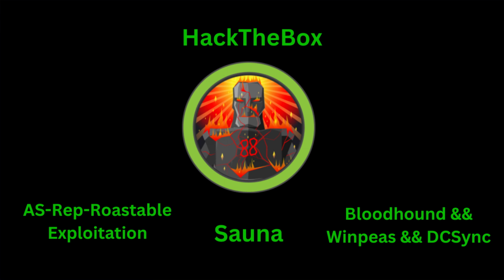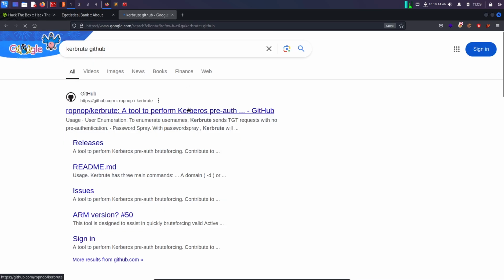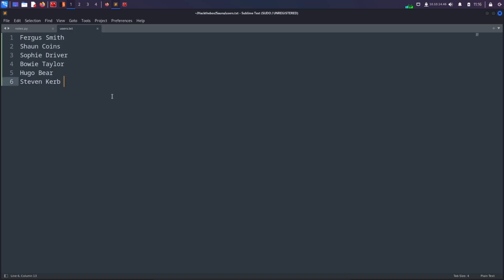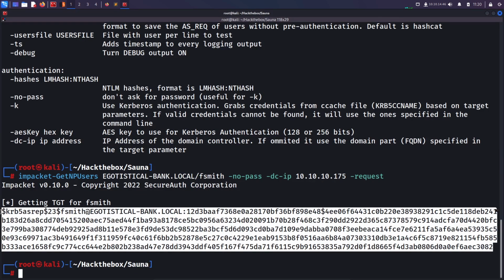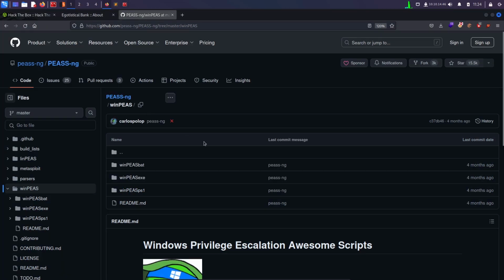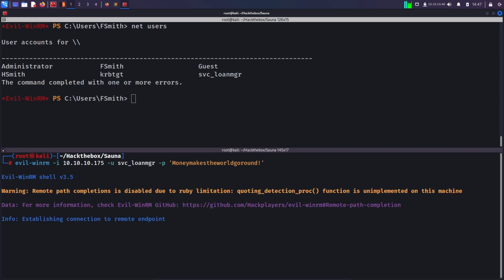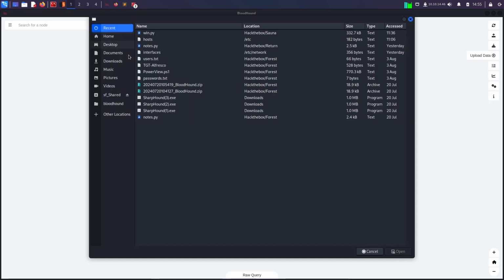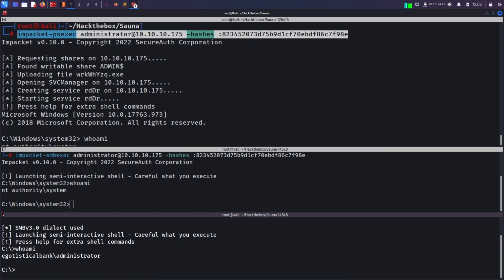HackTheBox HTB Sauna - AS-REP Roastable kerbrute && DCsync Attack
00:00 - Intro
00:47 - Start of the nmap scan and looking at the Ports
02:14 - Adding Domain in the host file and looking at the website
03:39 - Trying to Create a username dictionary and kerbrute to do username bruteforce
11:12 - Doing AS-Rep Roastable Attack on fsmith user
13:00 - Cracking the hash with john to get plaintext password
13:31 - Crackmapexec to password spray with smb and winrm and logging in as evil-winrm to get thee flag
16:22 - Upload winpeas and finding the credentials of svc_loanmgr and logging in as svc_loanmgr
21:42 - Uploading shraphound and analyzing the results in bloodhound
25:40 - Found we have  DCSync rights so we can dump the credentials for the complete domain using impacket-secretsdump and get administrator
28:18 - Learning wmiexec , smbexec and psexec from impacket